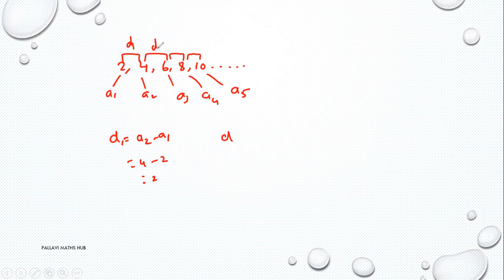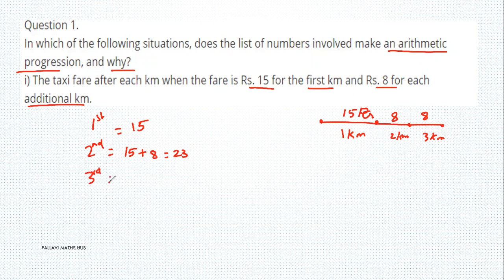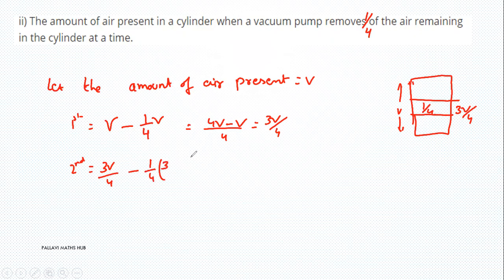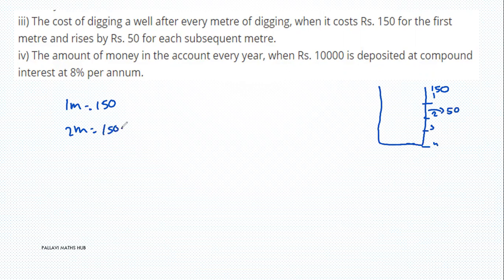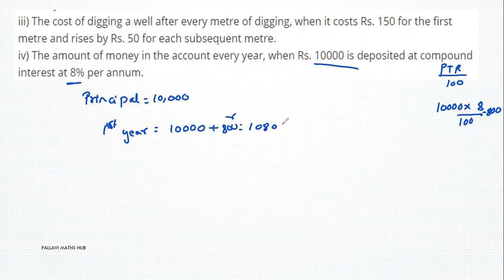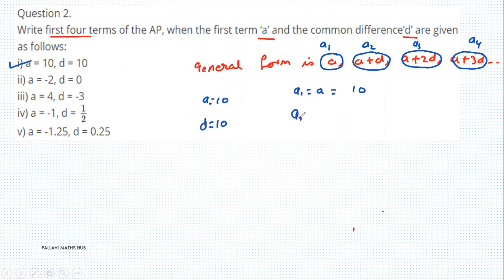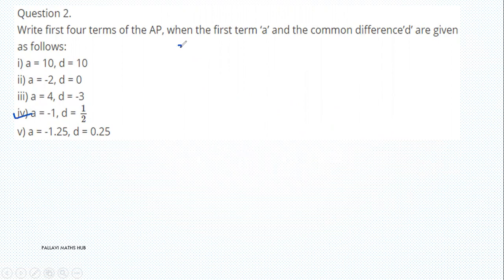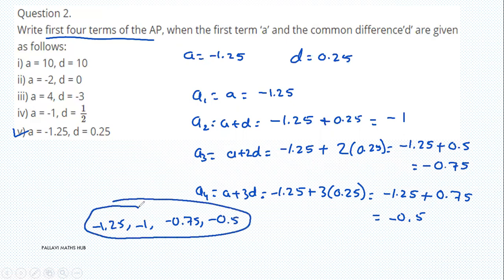Arithmetic progression Class 10 Chapter 1 Exercise 1.1 | Part 2 | SSLC Math| NCERT/CBSE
Dear Viewers
In this channel, I will be teaching Karnataka State Board Syllabus and CBSE of Class 10th and 9th Math. I will be covering all example problems and exercises of each chapter.

In this video I will be covering  Exercise 1.1(question number 1 to 4)of Chapter 1 Arithmetic Progression. Hope you will understand and learn the Problems easily.